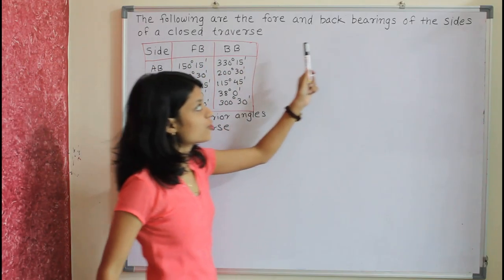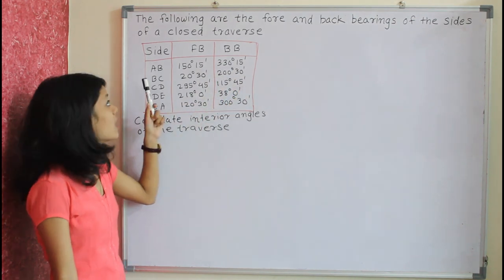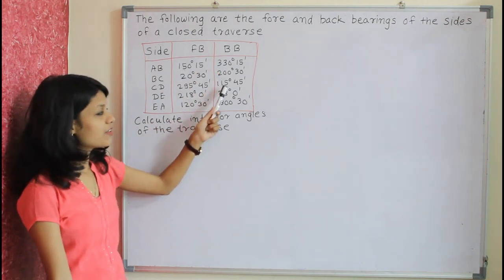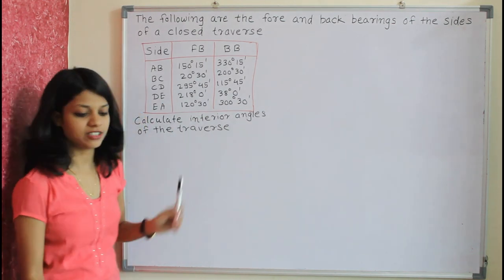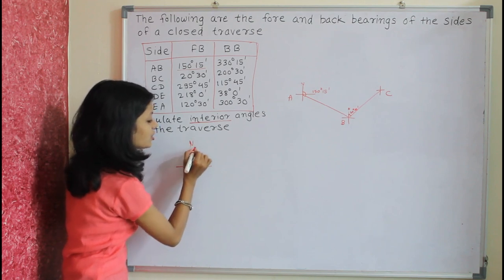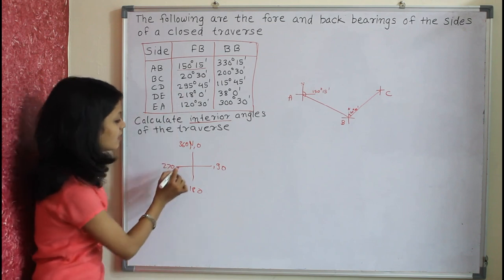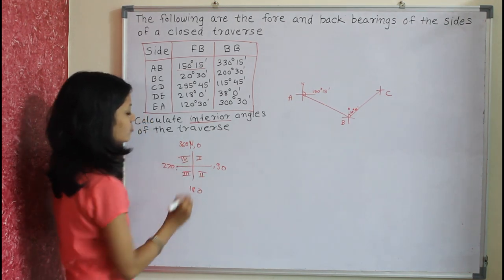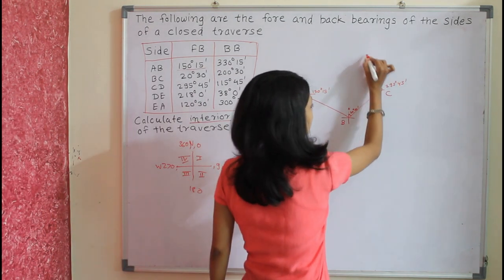interior angles surveying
Surveying reference book 1

Surveying reference book 2